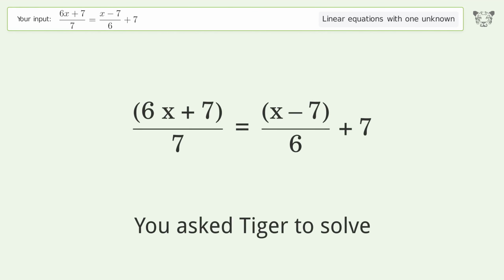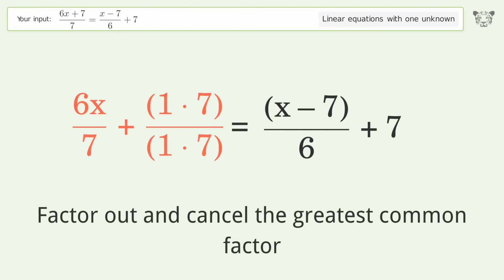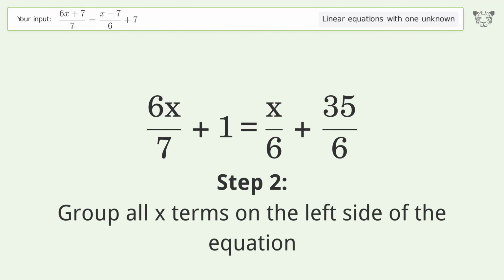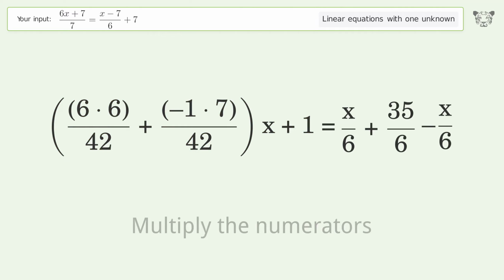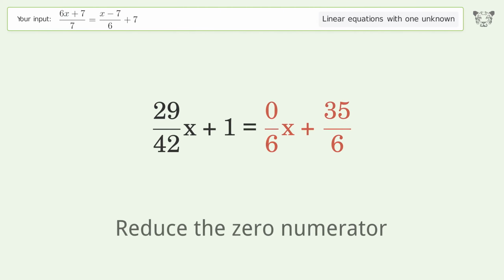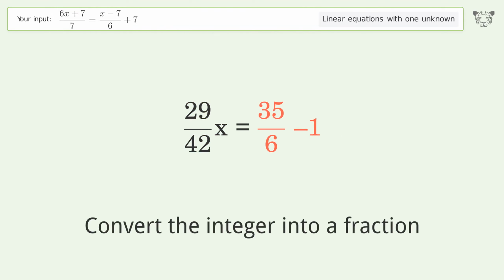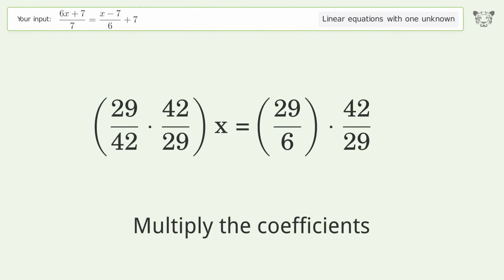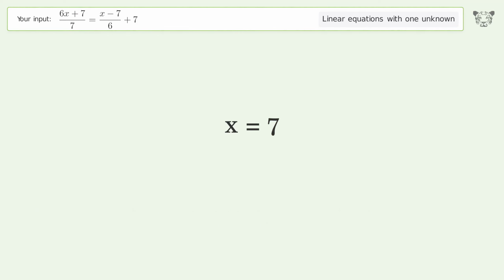Solve (6x+7)/7=(x-7)/6+7: Linear Equation Video Solution | Tiger Algebra